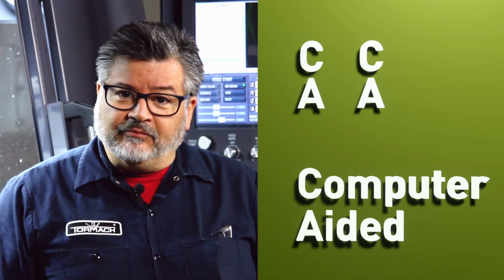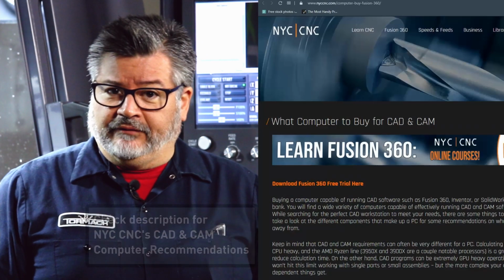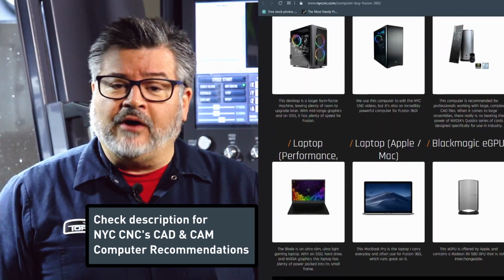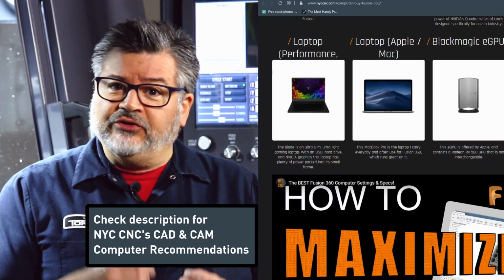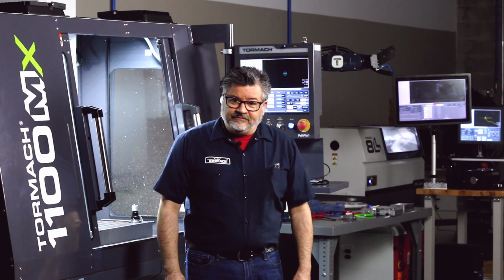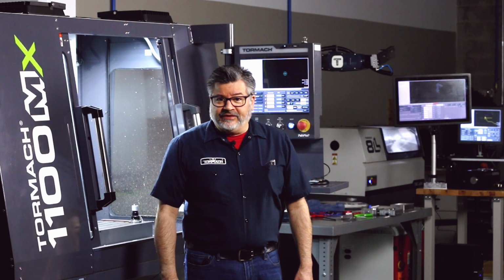Tormach Beginnings - CAD, CAM and PathPilot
As a company that prides itself in introducing new customers to CNC, Tormach receives a lot of questions from new users as to the differences between CAD and CAM, and how PathPilot fits in the mix. This beginners series video tries to answer that question by going over each of these topics.

Chapters:
Introduction: 0:00
Computer Aided Design: 0:39
Computer Aided Manufacturing 1:04
Start with CAD then move to CAM 1:32
Move G-Code to PathPilot 1:58